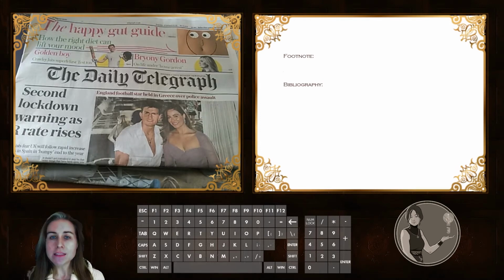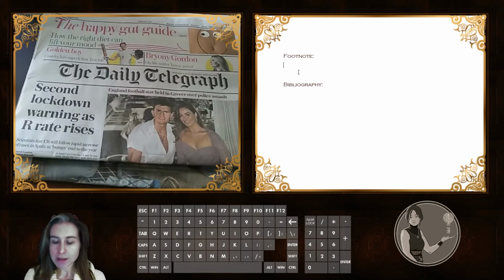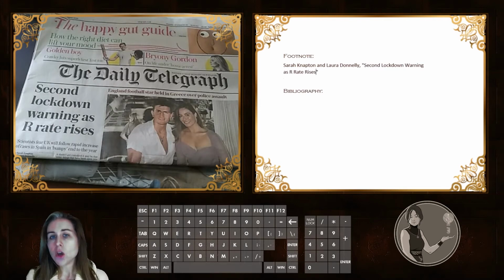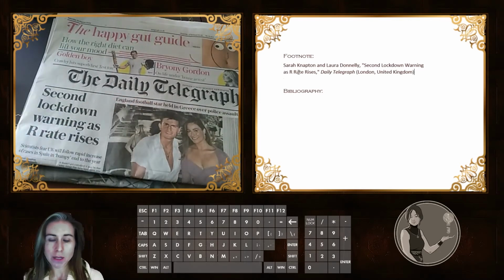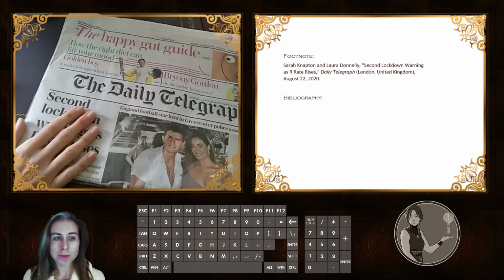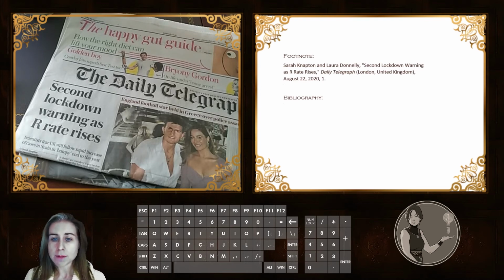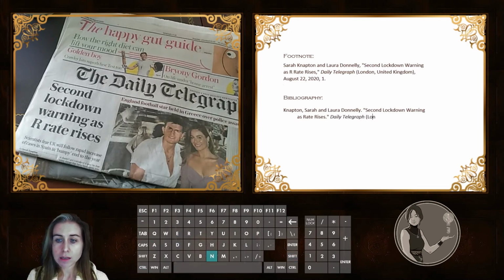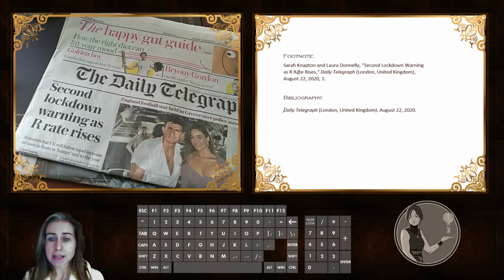How to Cite a Modern Newspaper | Chicago-Style Referencing for History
In this video, I show you how to create a footnote and bibliography entry for a modern-day newspaper for your history essay, including where to find the information you need and how to style it according to the Chicago Manual of Style (Chicago-Style References).